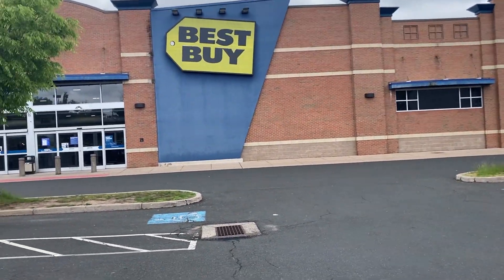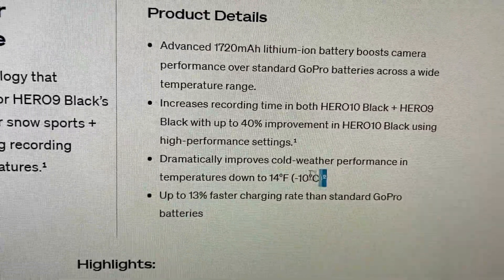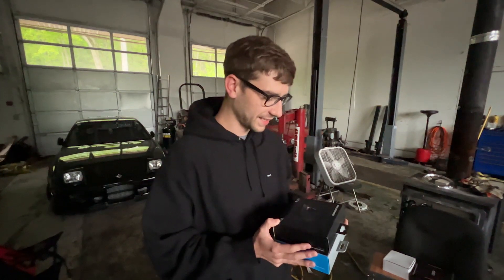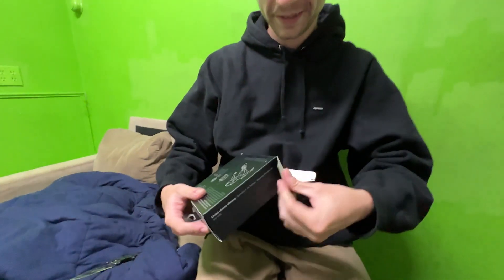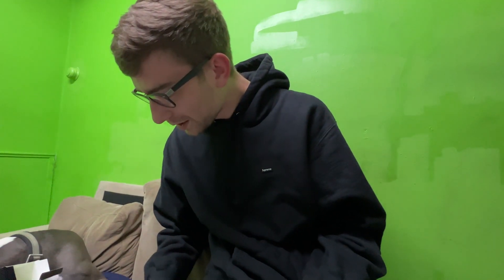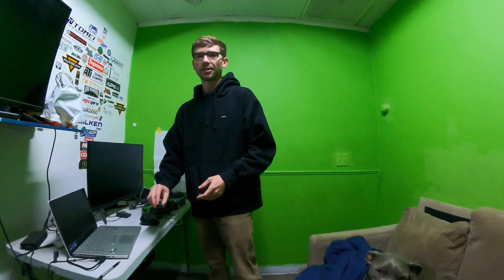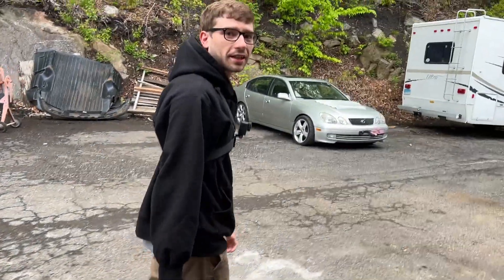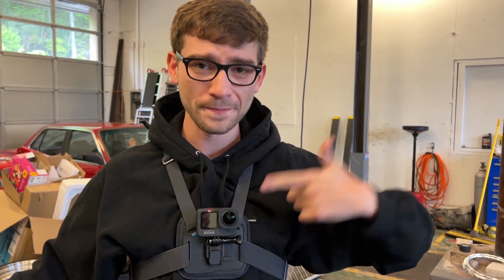Testing New stuff !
Life OD
Torrington , CT
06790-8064